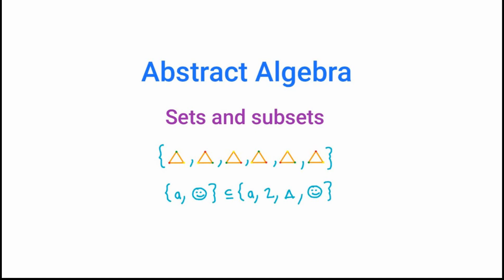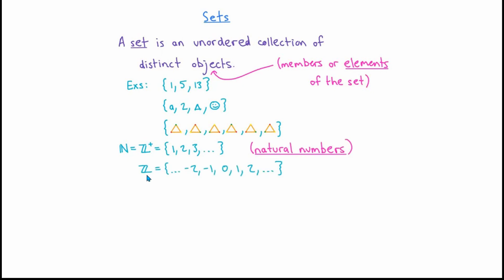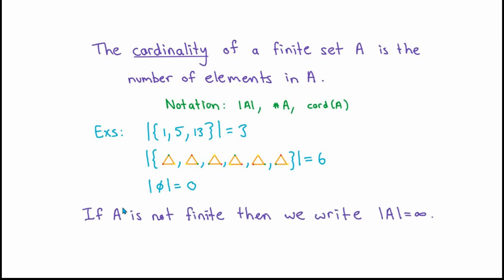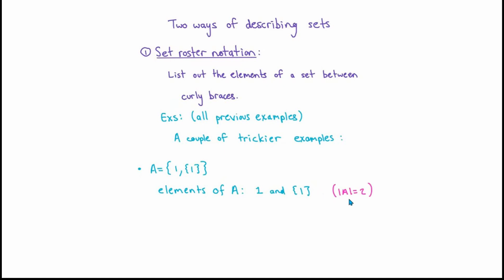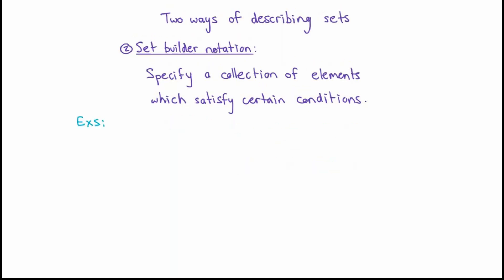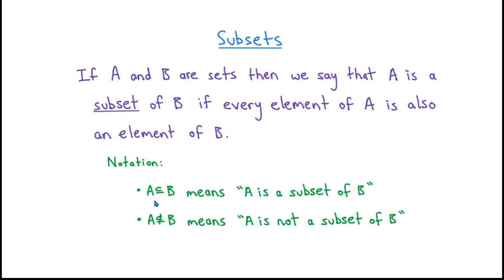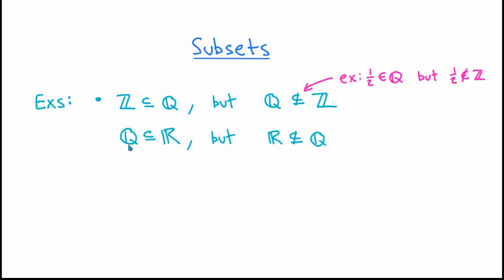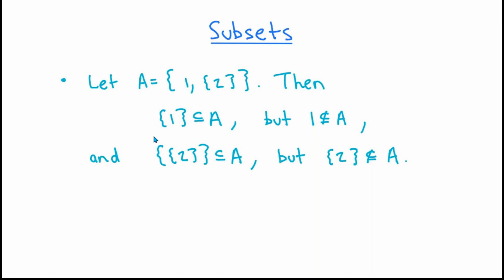Abstract Algebra: Sets and subsets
Intro (0:00)
Sets (0:26)
Cardinality (3:24)
Set roster notation (4:45)
Set builder notation (8:09)
Subsets (10:16)